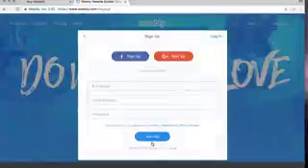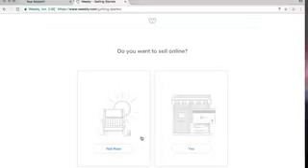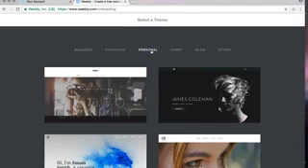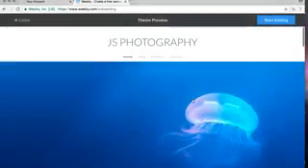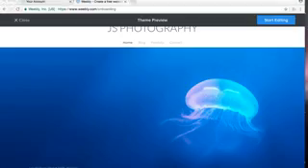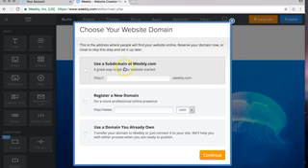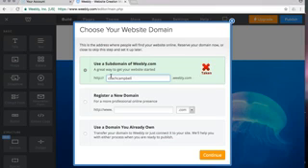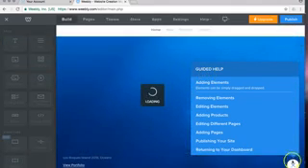Creating a web space using weebly.com